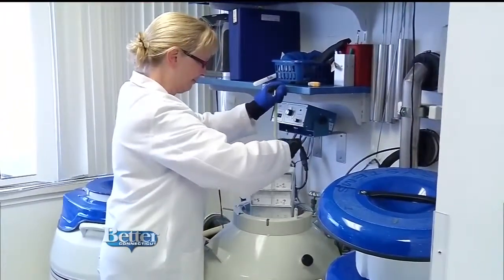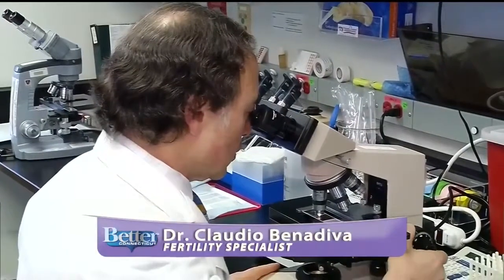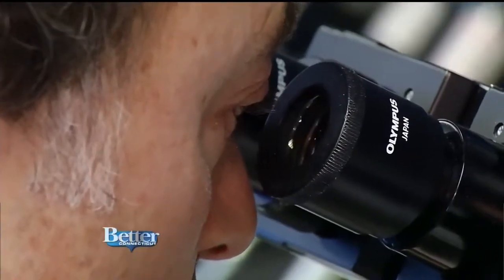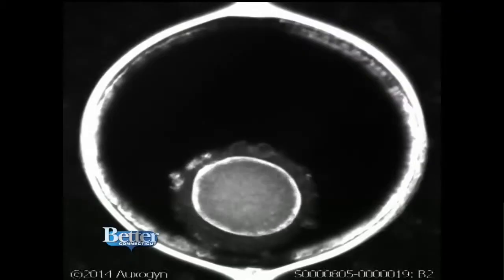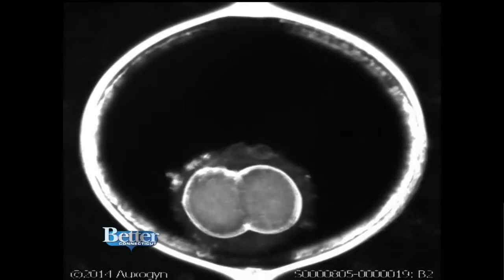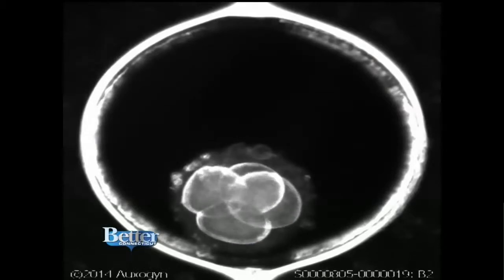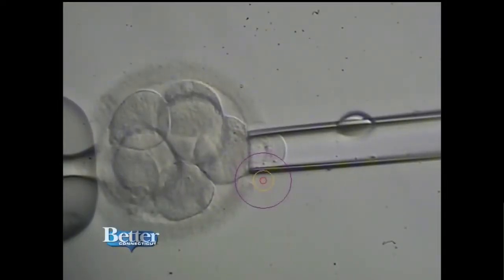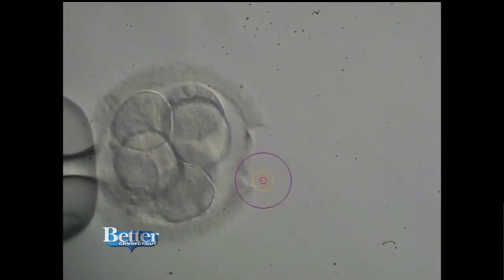Dr. Benadiva Discusses PGD--Preimplantation Genetic Diagnosis